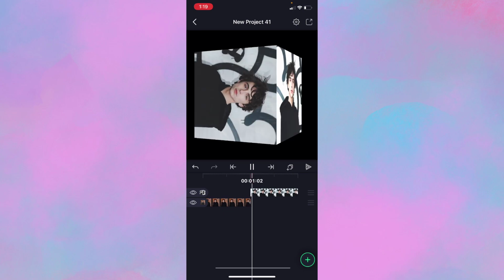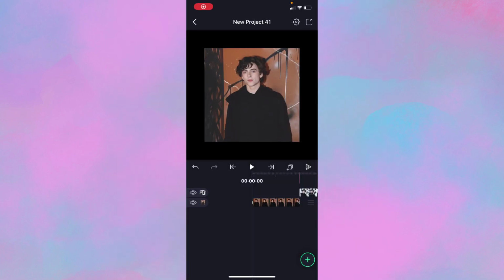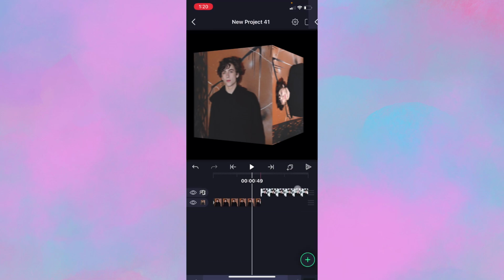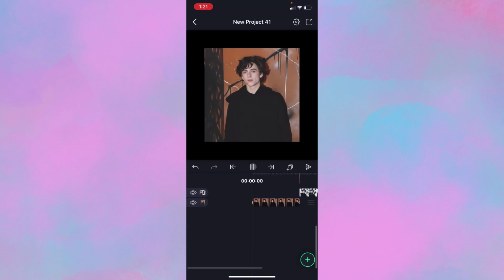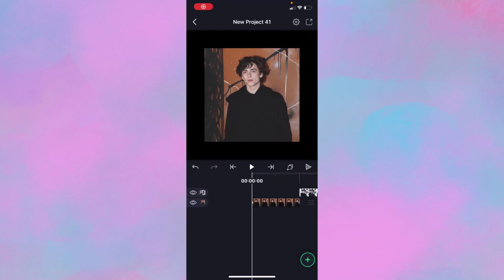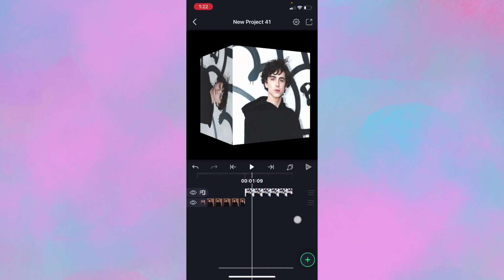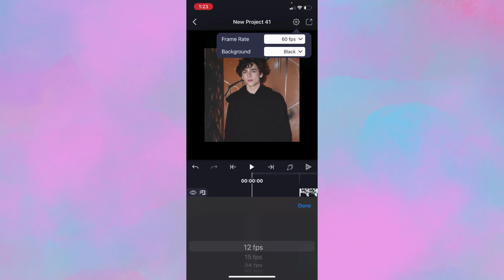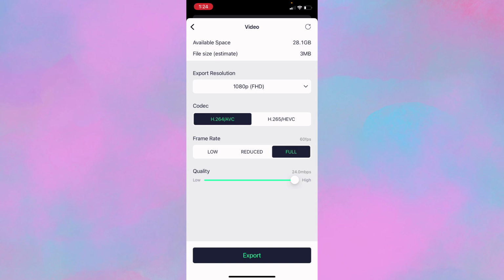how to make your edits smoother on alight motion!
hi guys! i hope you’re doing good :) i’ve got my christmas tree up and i’m in the holiday spirit already 💙

(graphs creds to @ayishamp4 on tiktok!)